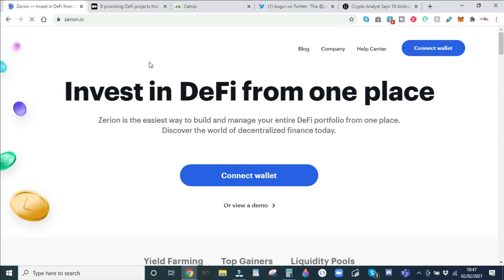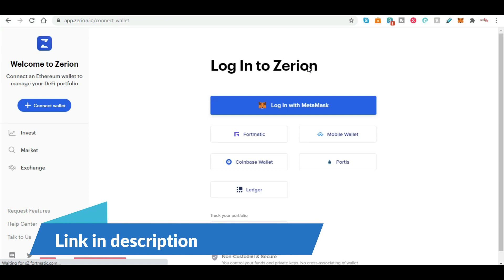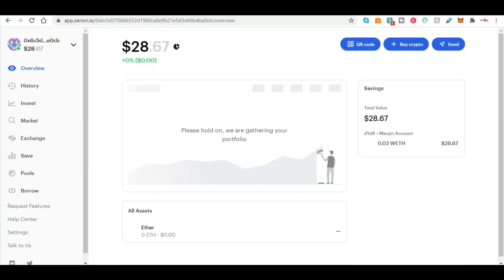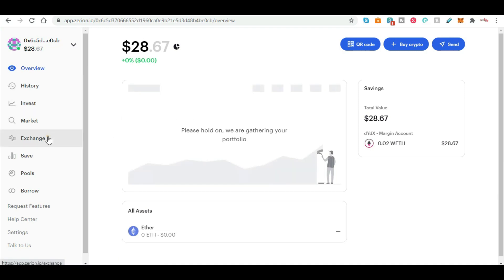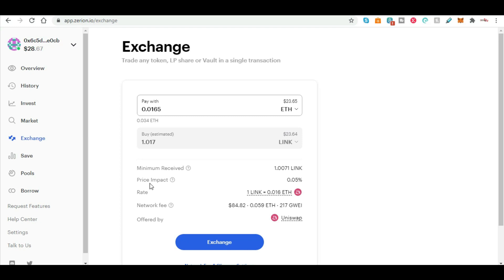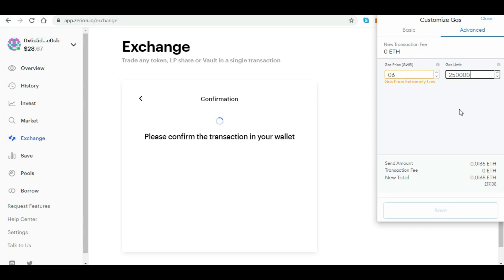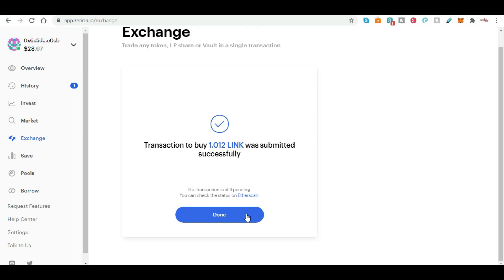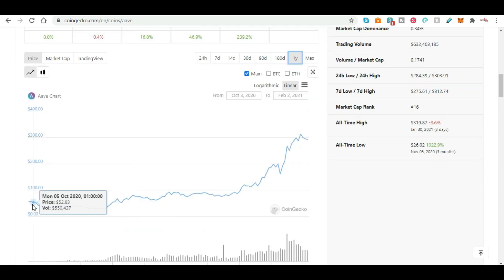Zerion Airdrop Tutorial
Super excited for this project ! I now own more $link (chainlink)

Zerion ! The next Uniswap airdrop?

- sign up, add extension to chrome and connect to wallets easily